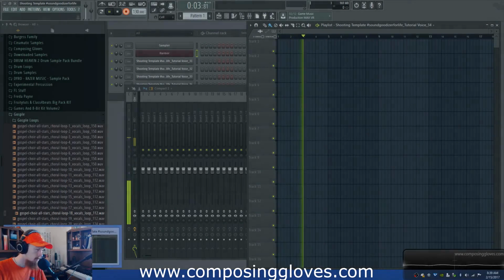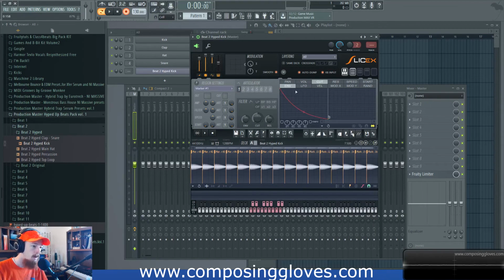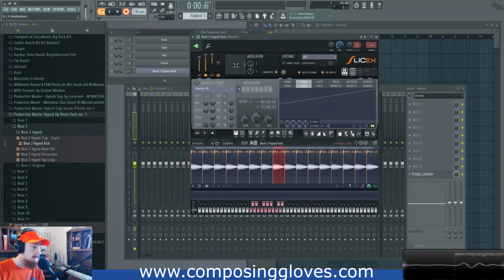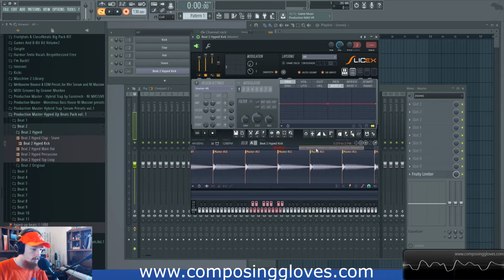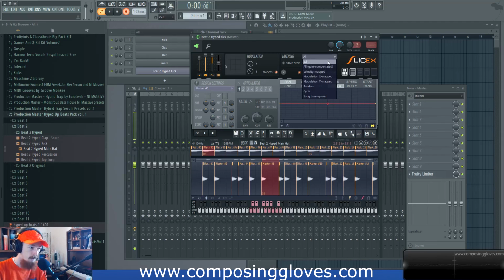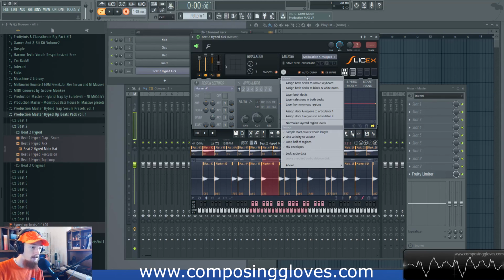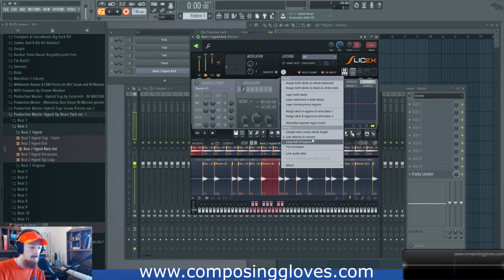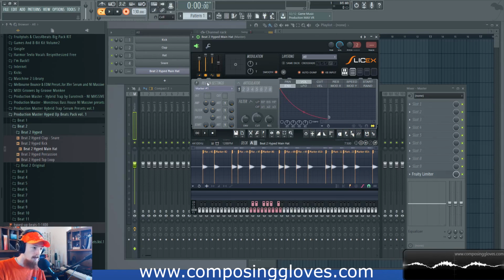Learn Slicex 2 - Master Controls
We look at the master section and how it works.